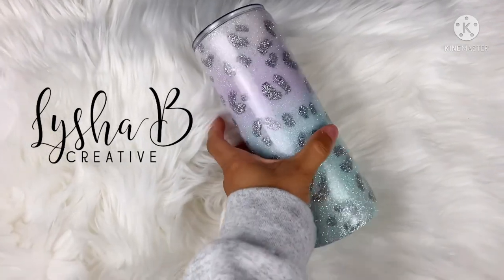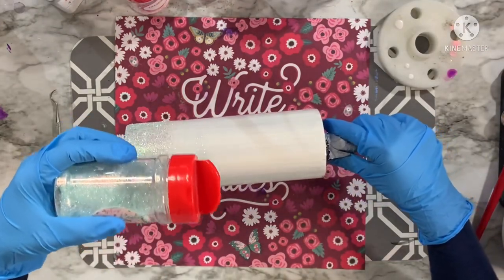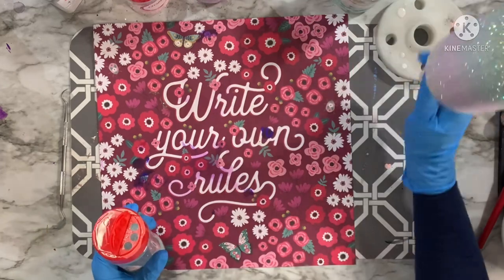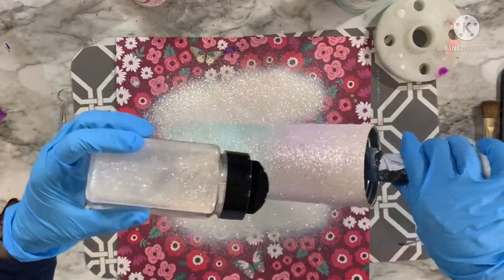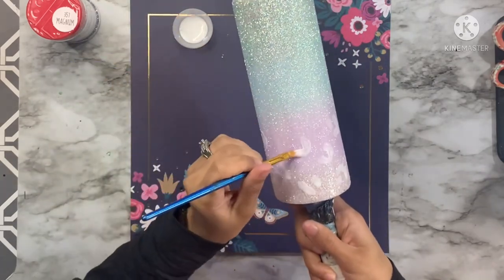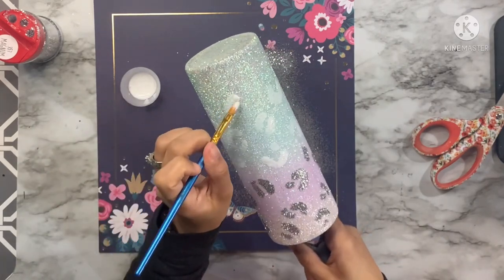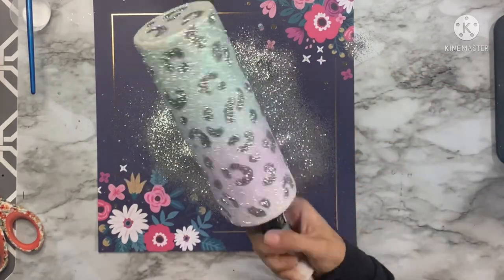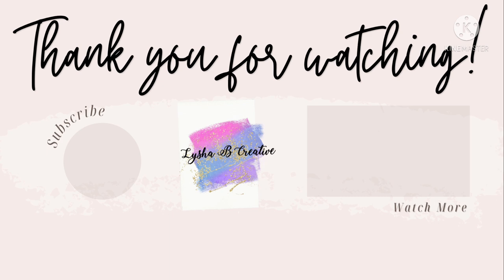Pastel Leopard Tumbler Tutorial, Hand Painted Leopard Tutorial, Multi Color Ombré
Hey everybody!  If you are new here welcome and if you are a returning subscriber thanks so much for coming back. Today’s tutorial is a pastel multicolor ombre with hand painted leopard print! This cup is giving me all the spring vibes and of course if you add leopard print I always in! :) Everything I use is listed in the description along with any codes I may have for you to save you some extra money! Video uploads are now 2x per week so make sure you have notifications on so you don’t miss my future tutorials. Thank you so much for being here, it truly means the world to me.
GLITTER CODE:
CREATIVE FABRICA link:
I have partnered with creative fabrica and they have given me a code just for my audience.  The link below is for their subscription for their site with over a million svgs, fonts, graphics and so much more.  Your first month is $1 and your subscription renews at $19/ month (this subscription is normally $29).

-Rustoleum Flat white spray paint and Clear gloss spray
-Glitters:
-91% alcohol
-fine paint brush
-Nail file tool
Other supplies:
-Metal Stir Sticks

Alumilite’s Amazing Clear Cast UV PLUS and Amazing Quick Coat